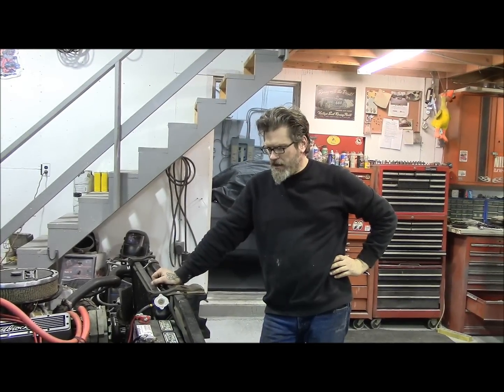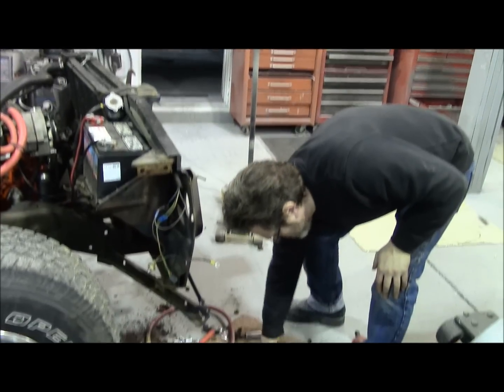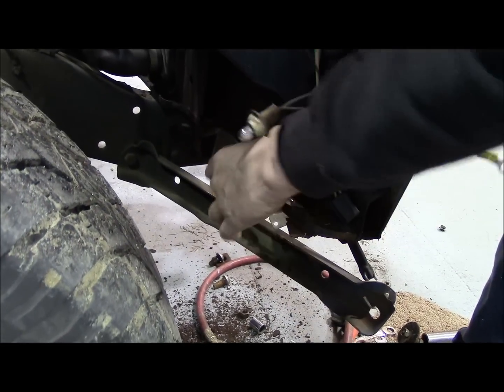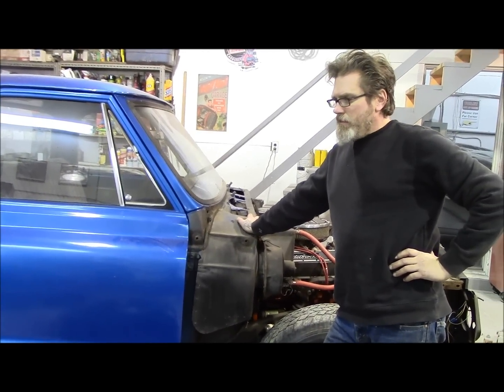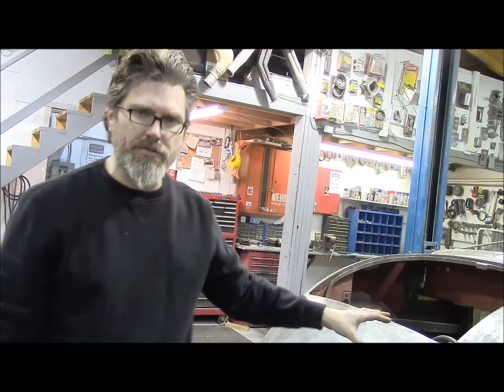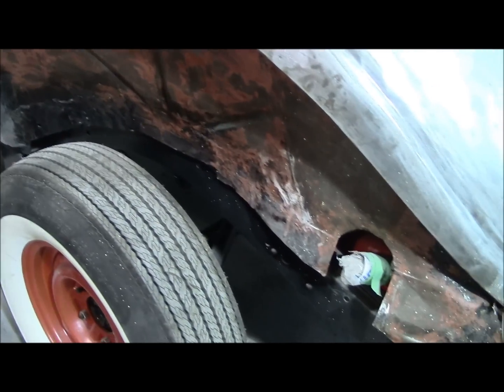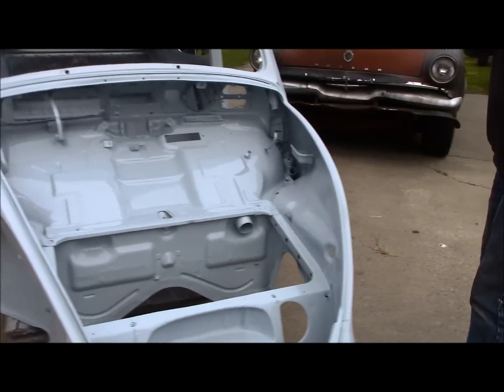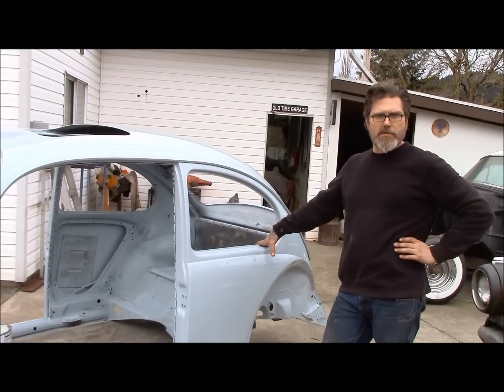VW Bug is painted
A look at Dan's '37 Ford and the newest project Colby's '69 Chev pickup